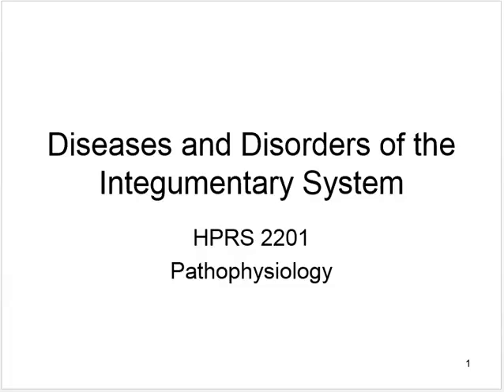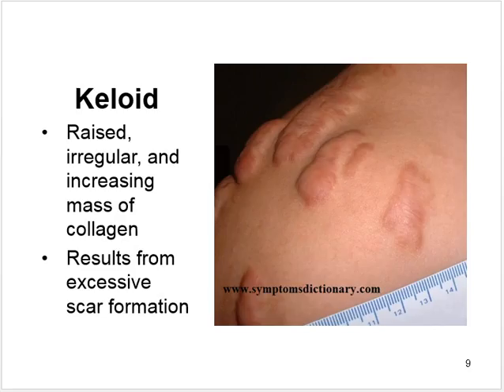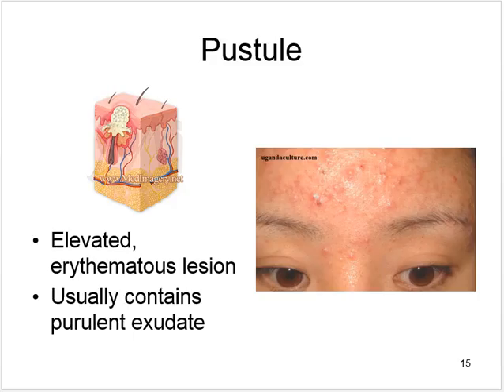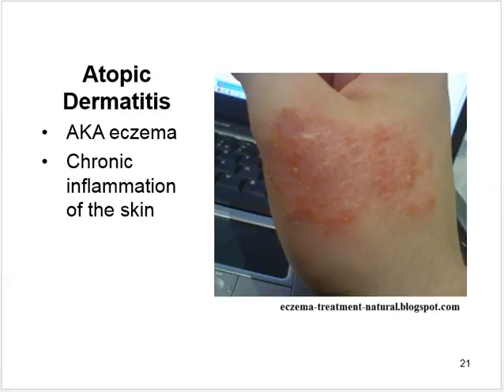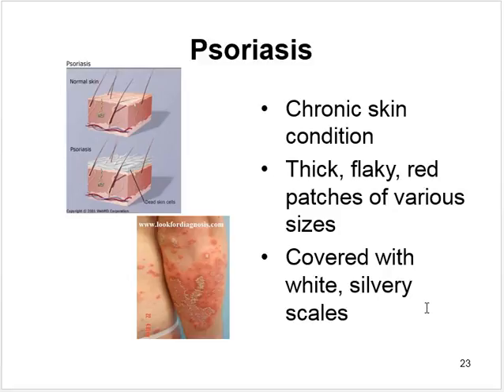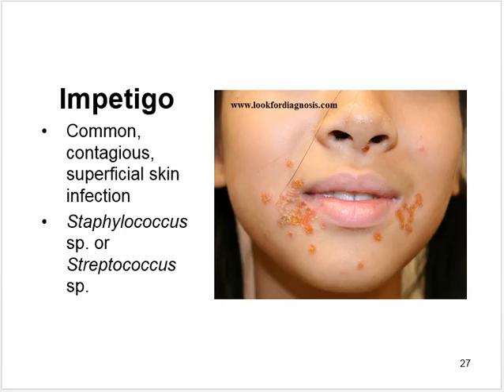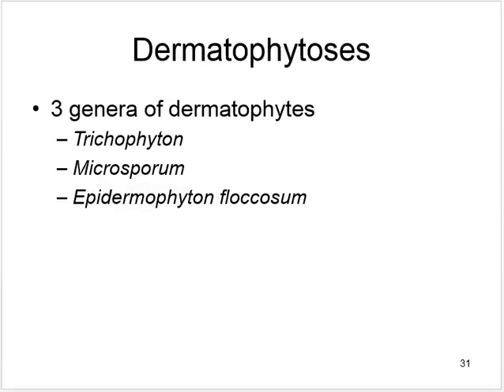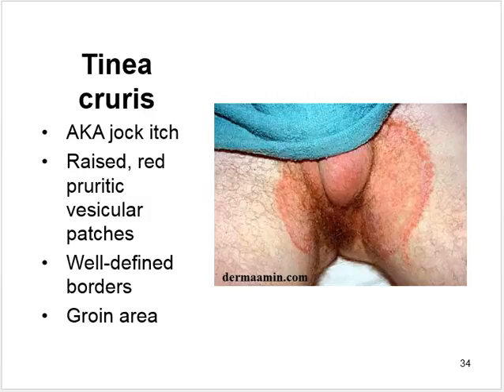DC of the Integumentary System part 1